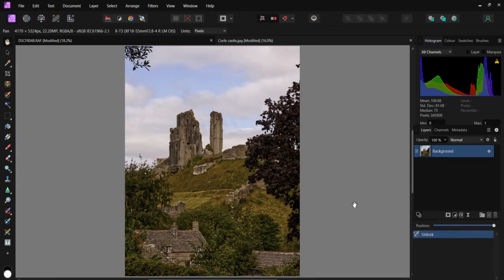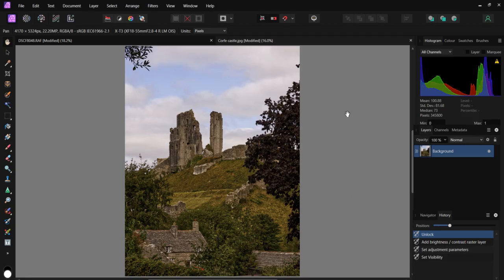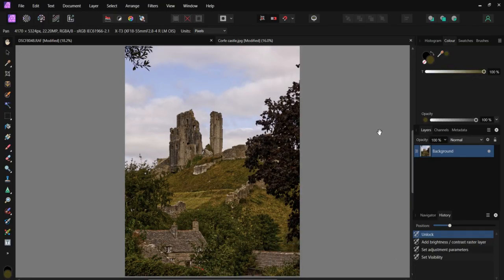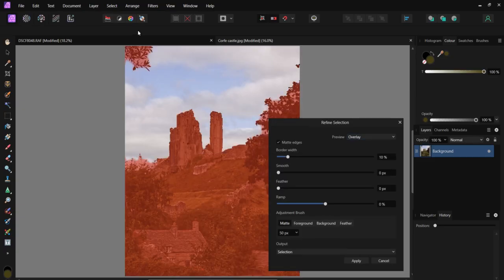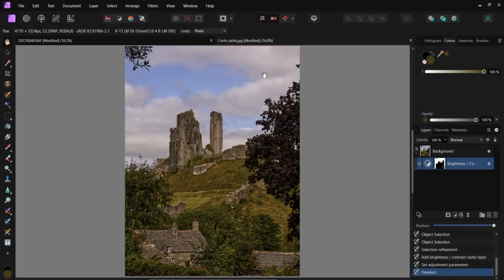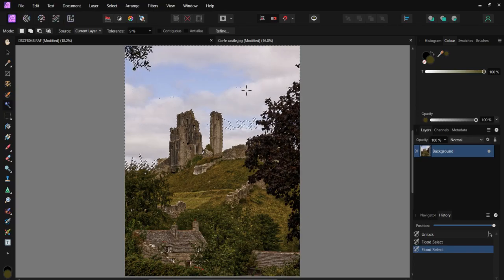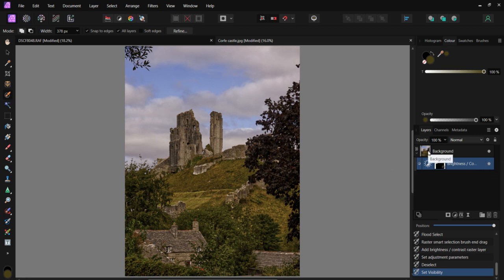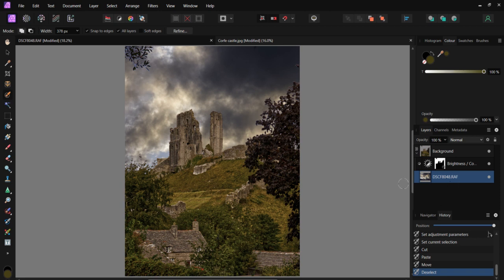Selection, Masking and Selective Editing. Part 1 - The Selection Tools. getting Started, Tutorial 9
🎯 Master Selections & Masking in Affinity Photo 2 | Beginner Tutorial 9

✂️ Unlock Precision Editing! Learn how to isolate and enhance specific parts of your photos with professional selection and masking techniques - the secret to next-level edits!

🛠️ In This Tutorial You'll Learn:
• 🔍 Selection Tools
• ✨ Selective Editing Tricks: Enhance specific areas without affecting the whole image
• 💡 Refining Edges: Get clean, natural-looking selections every time

🔥 Perfect For:

Landscape shooters replacing skies or enhancing specific areas

Anyone who wants to move beyond global adjustments

Portrait photographers wanting to perfect skin edits

💬 "What's your trickiest selection challenge? Let us know below!"

Next up: Mastering Masking